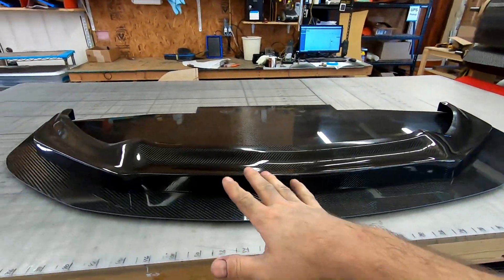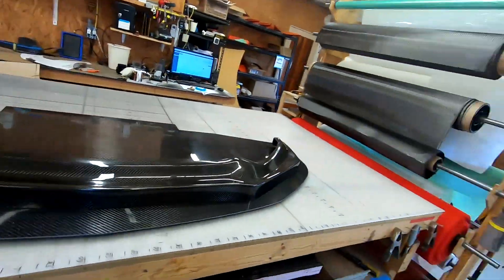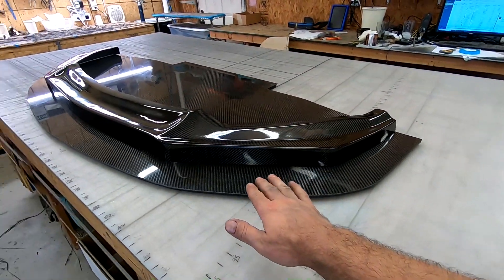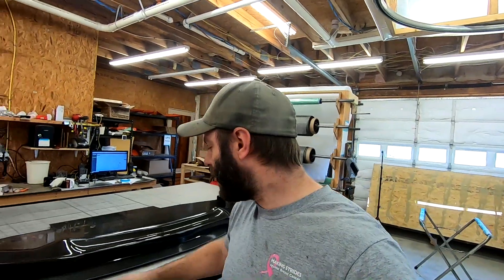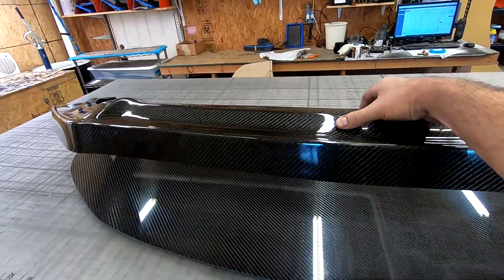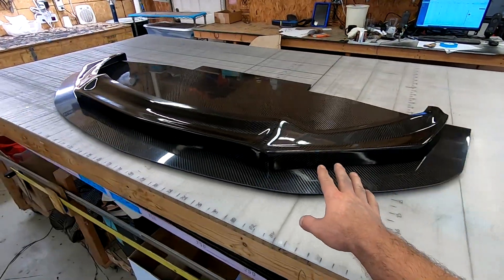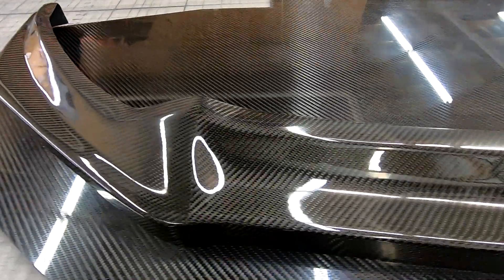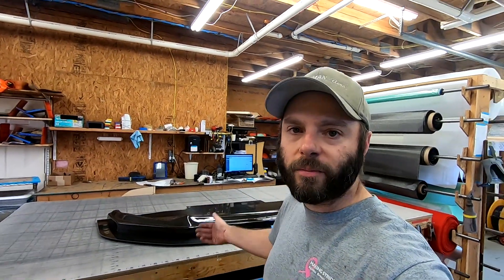How to Make a Carbon Fiber Splitter Lip or Air Dam